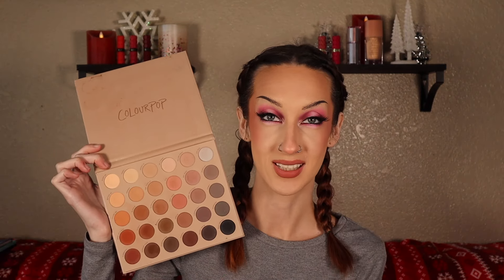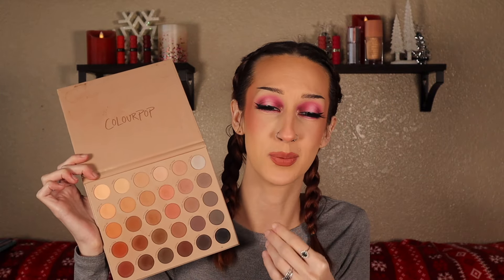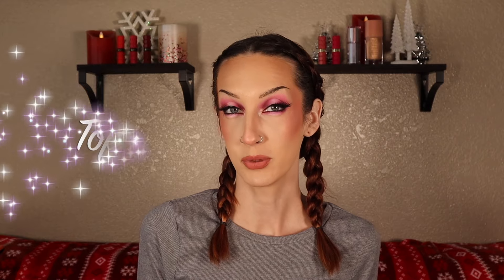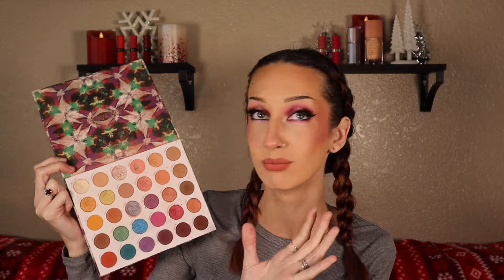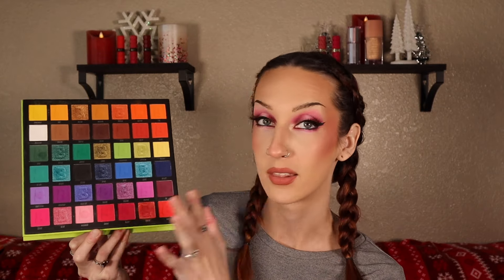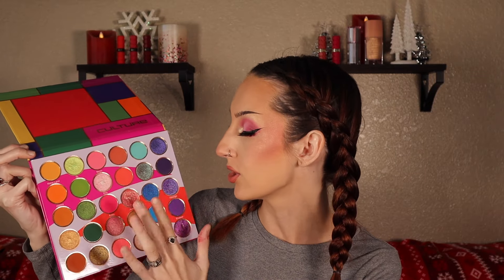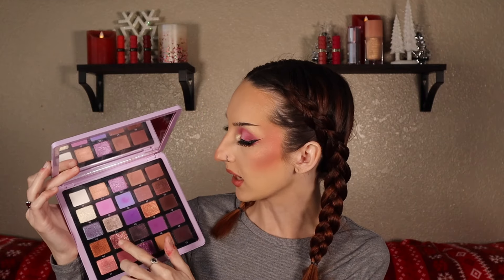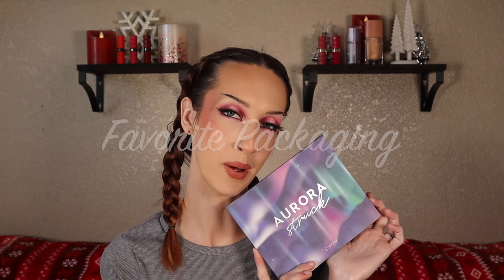Ranking My Palettes! | Favorite & Least Favorite Palettes | Bree Marie Beauty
Ranking a ton of my palettes into a ton of different categories!

PRODUCTS USED/MENTIONED:

Top 3 Neutral:
~ Colourpop Gone Matte**
~ Colourpop Not a Box of Chocolates
~ Huda Beauty Empowered**

Top 3 Colorful:
~ Beauty Bay Brights 2.0**
~ Juvia's Place Culture**
~ Colourpop Play it Jewel

Most Versatile:
~ Anastasia Beverly Hills Norvina Vol 4
~ Anastasia Beverly Hills Norvina Vol 5

Easiest To Blend
~ Huda Beauty Pretty Grunge
~ Colourpop You're Golden**
~ Morphe x Jaclyn Hill Vol 2**

Most Inspiring:
~ Huda Beauty Empowered

Best Shimmers:
~ Luna Magic Desnuda**
~ Colourpop Stone Cold Fox**

3 Least Reached For:
~ Colourpop Aurora Struck
~ Anastasia Beverly Hills Norvina Vol 2

Favorite Packaging:
~ Colourpop Aurora Struck
~ Anastasia Beverly Hills Norvina Vol 3

Honorable Mentions
~ Colourpop Sweet Talk**
~ Colourpop Truly Madly Deeply**
~ Colourpop Enchanted